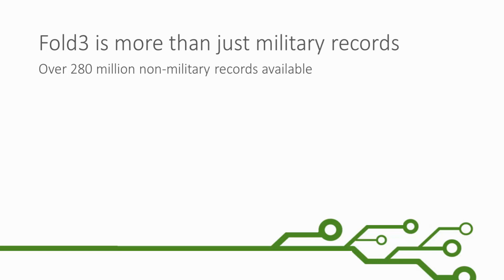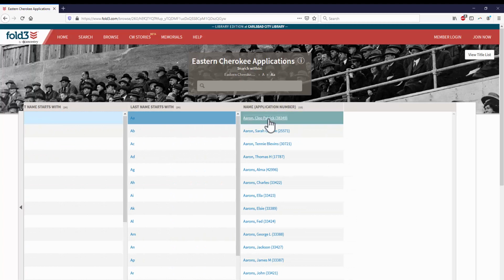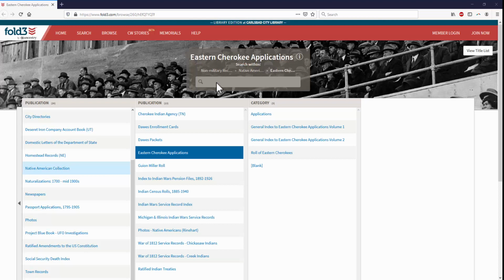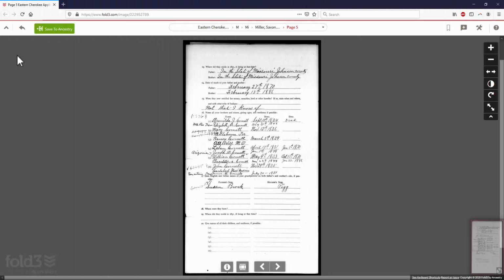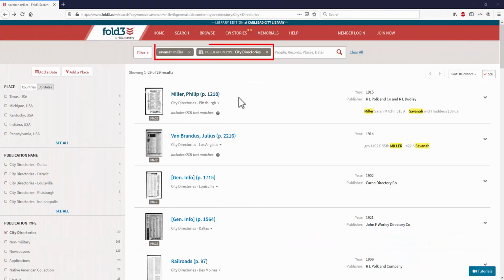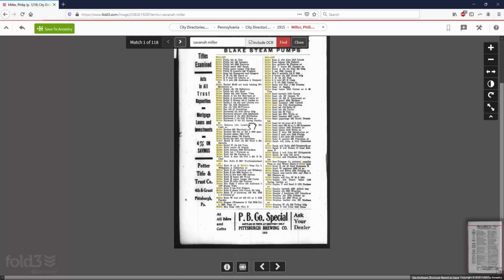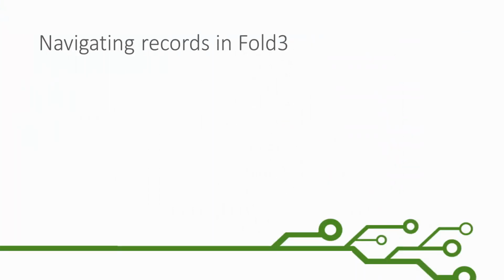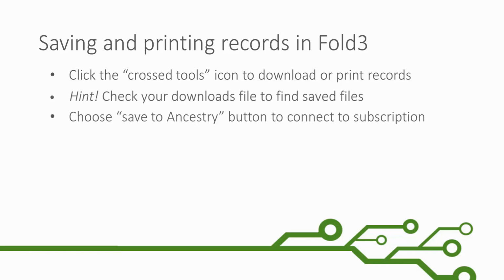Branching Out Series, Non-Military Records in Fold3 Library Edition (Genealogy)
Fold3 is a well-known source for military records but a sometimes-overlooked source for non-military records. In this episode of Branching Out, you’ll learn how to discover and use the more than 280 non-military genealogy records that are available in Fold3 with your Carlsbad City Library card